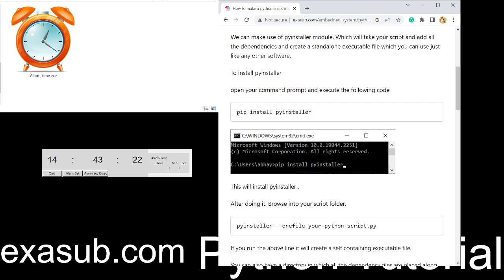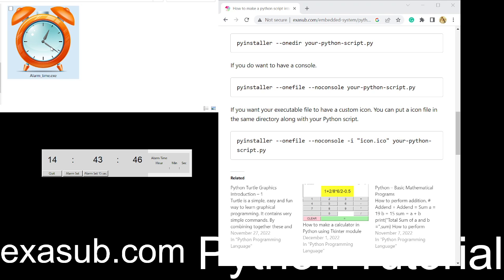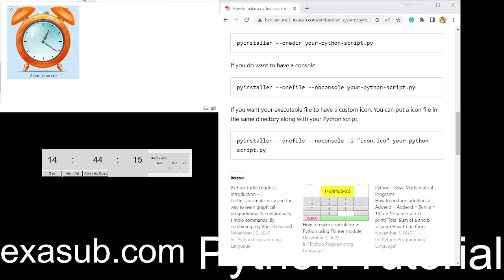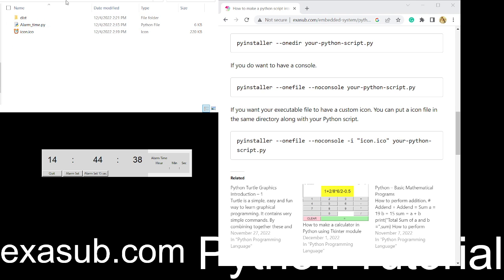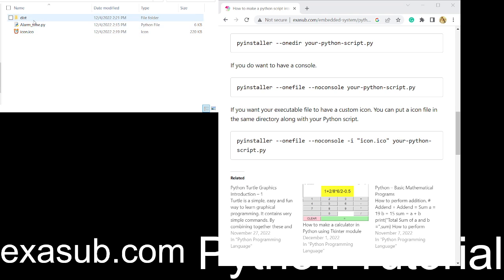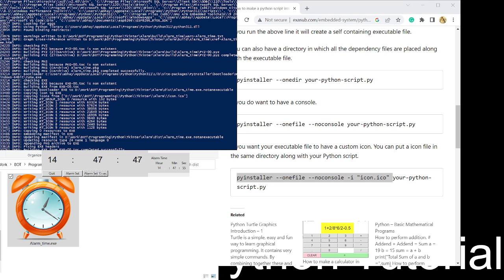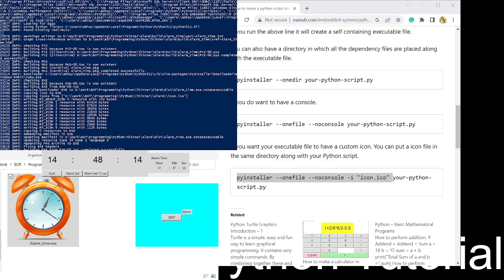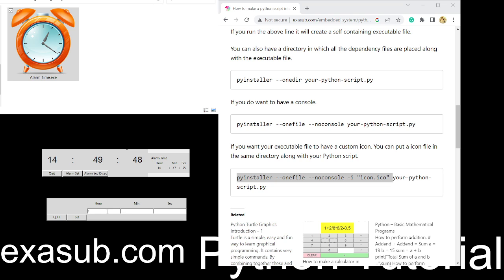How to make an Alarm Clock using Tkinter and Python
In this video, you will see, How to make an Alarm Clock using Tkinter and Python